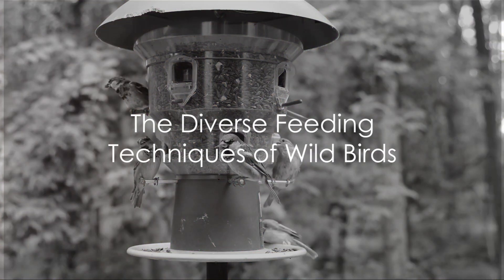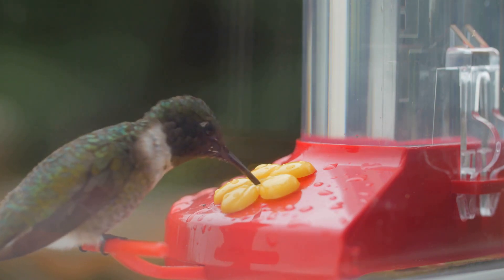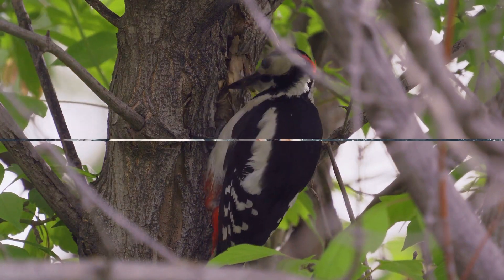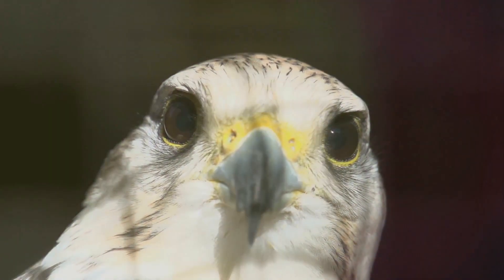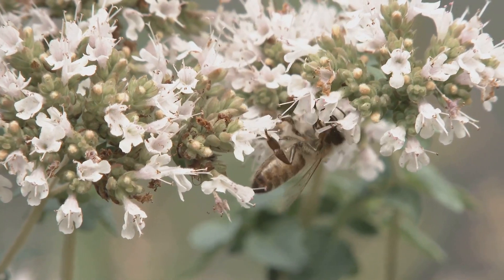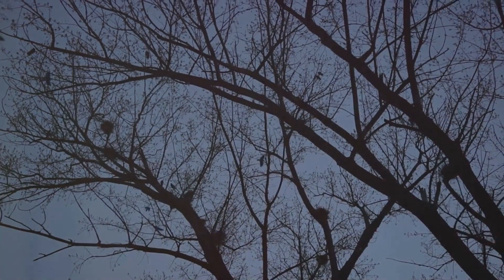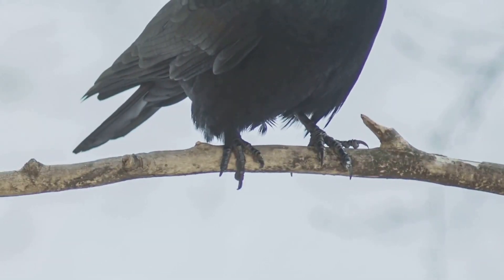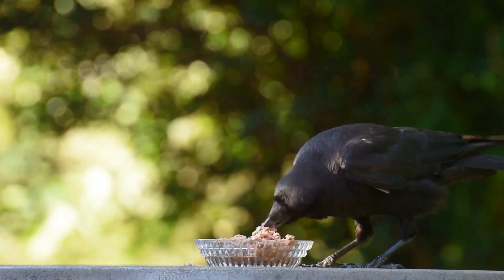Episode 010: Feathered Foragers Wild Birds' Food Finding Techniques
In this captivating video, join us as we delve into the extraordinary world of wild birds and their amazing techniques for sourcing food. Prepare to be amazed as we unveil the secrets behind their remarkable foraging strategies. From precision beak maneuvers to impressive aerial acrobatics, you'll witness firsthand the incredible feats these feathered creatures employ to survive in the wild. Get ready to be in awe of nature's genius!

OUTLINE:

00:00:00 The Diverse Feeding Techniques of Wild Birds
00:00:33 The Percussive Prowess of the Woodpecker
00:00:45 The Efficient Technique of the Pelican
00:01:02 The Patient Vigilance of Birds of Prey
00:01:21 The Specialized Feeding Method of the Hummingbird
00:01:41 The Tool-Using Intelligence of the Crow
00:02:01 The Mastery of Unique Survival Methods